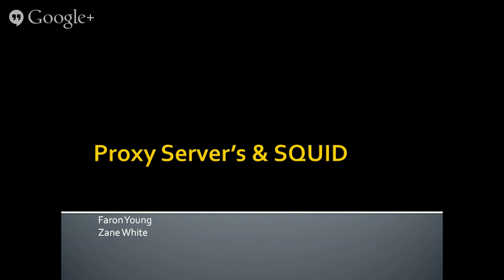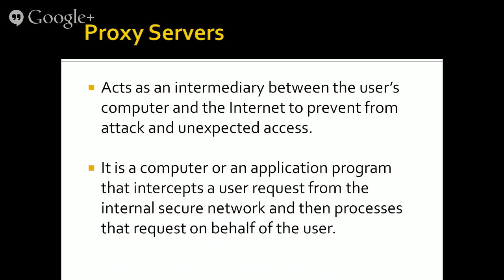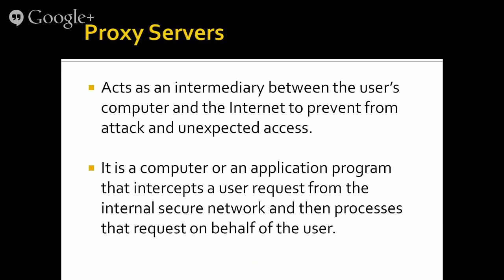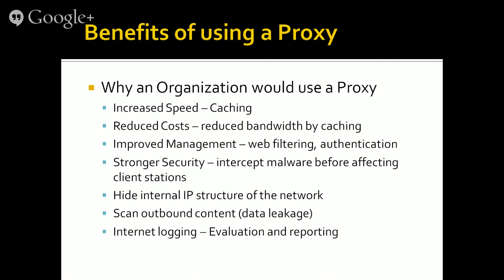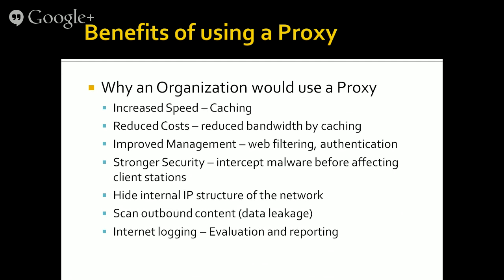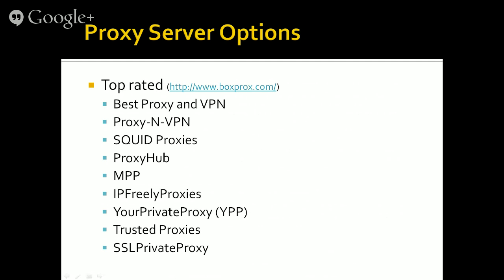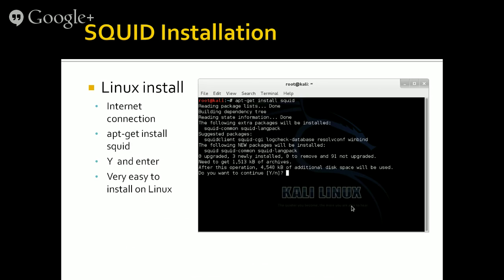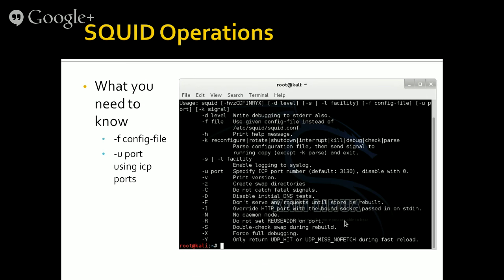CIT370 - Proxy Server Presentation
Discussing Proxy Servers, with emphasis on SQUID.